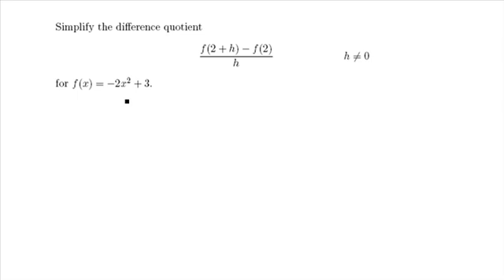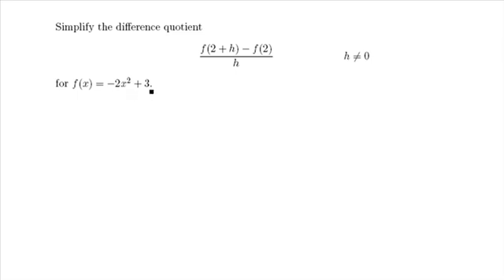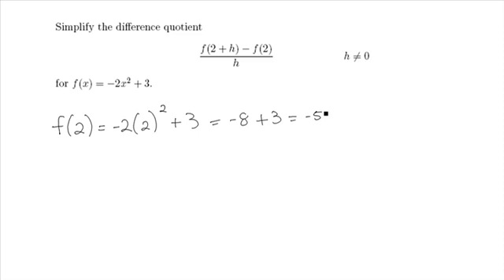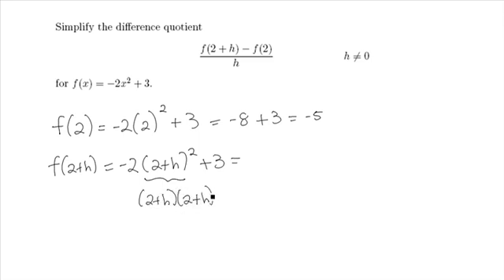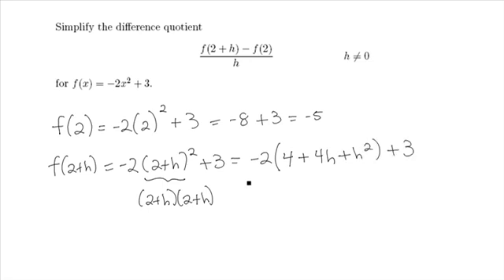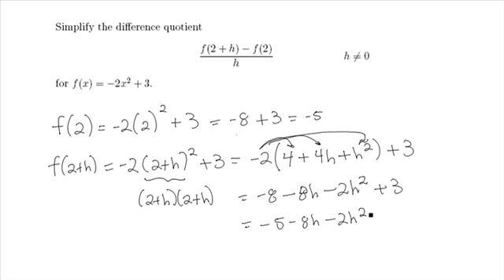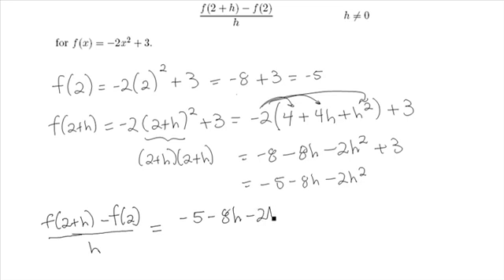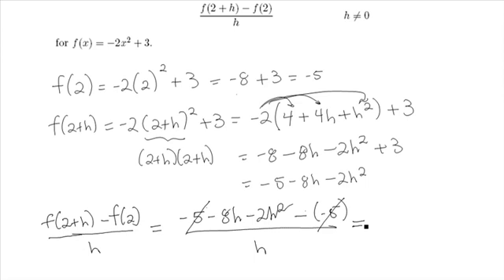Simplify Difference Quotient